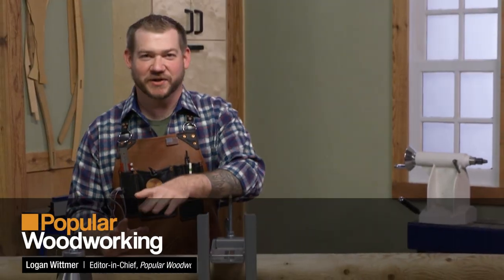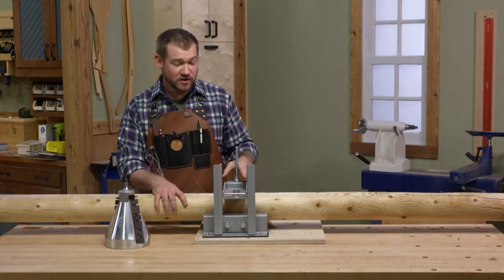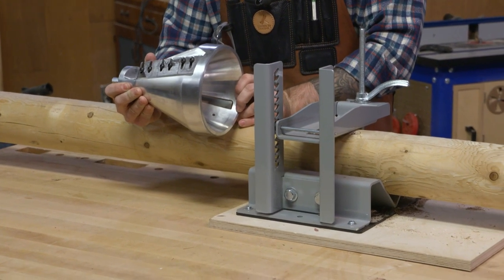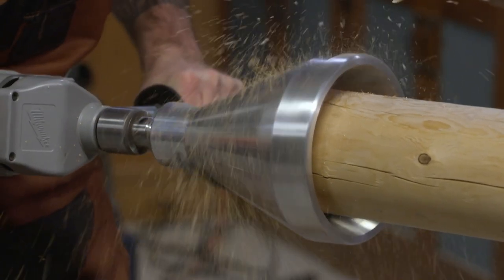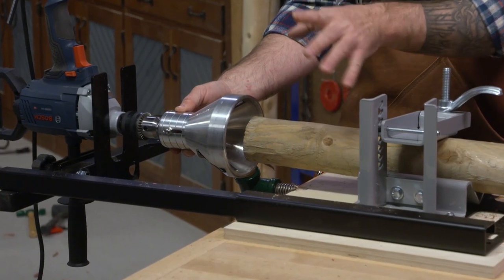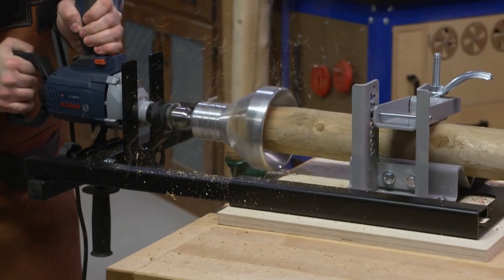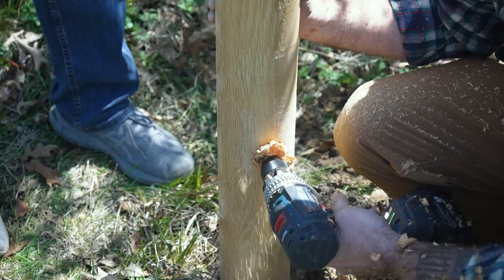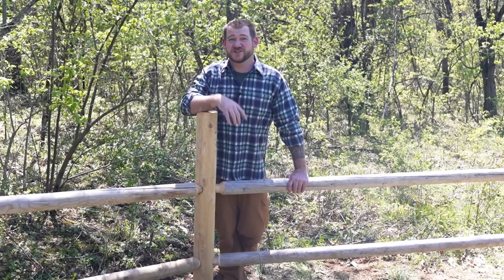Building Fences with Lumberjack Tools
Logan can't stand the thought of a chain link or vinyl fence, so he's building a classic post and rung fence instead, using Lumberjack Tools.